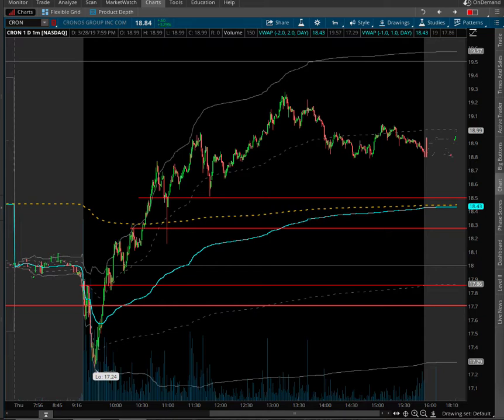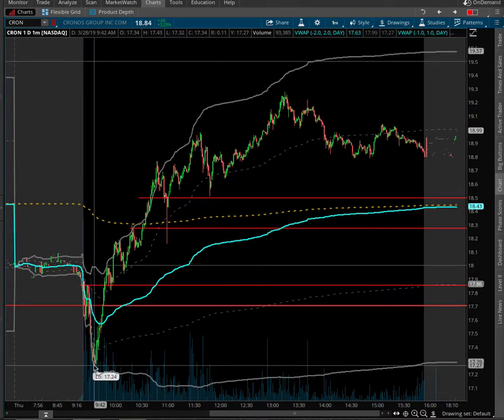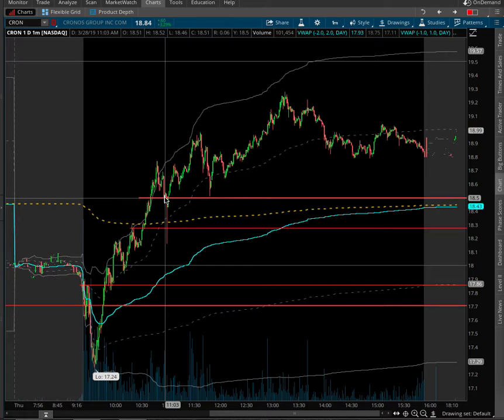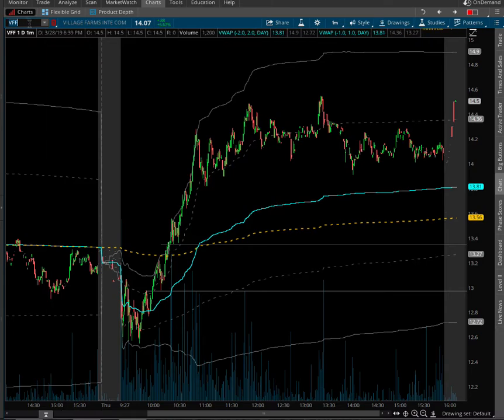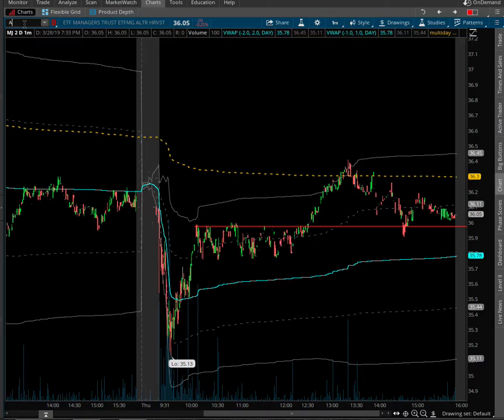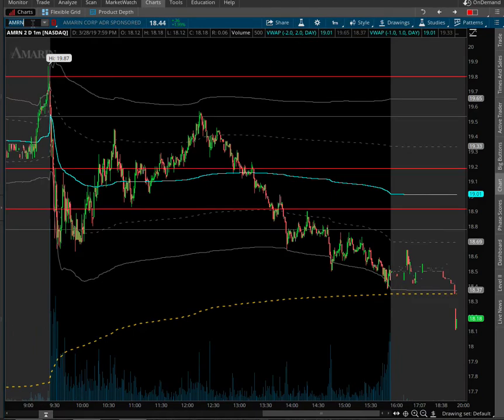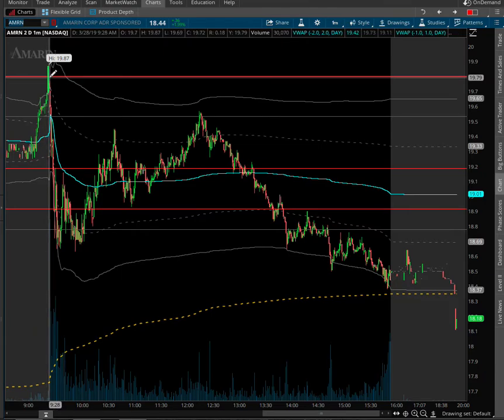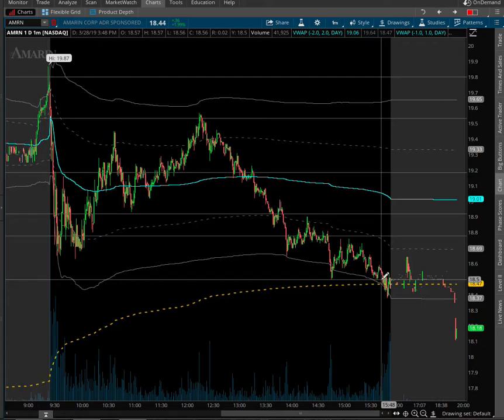Learn to daytrade with The Warlock.